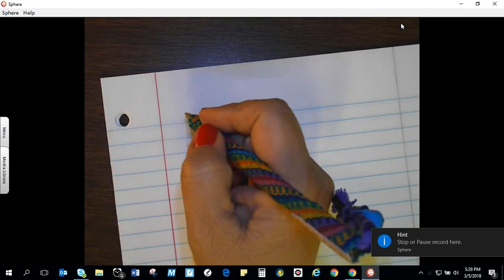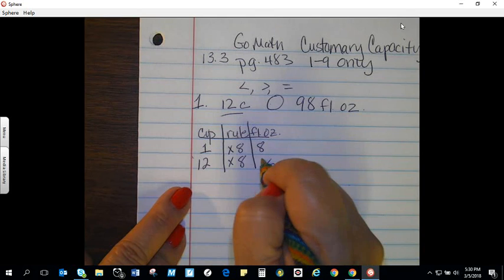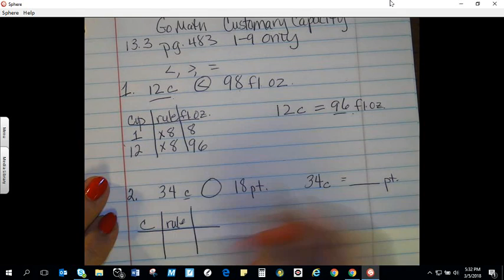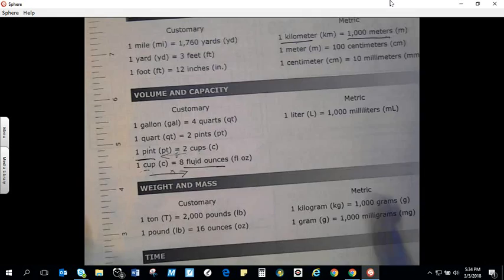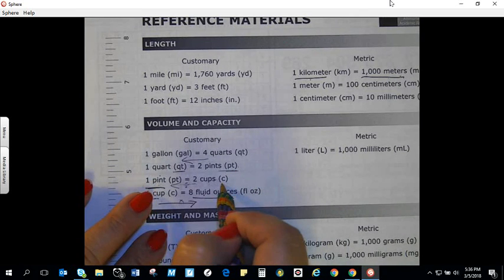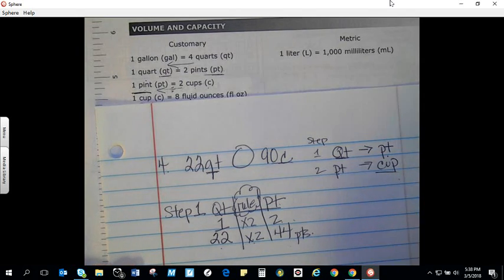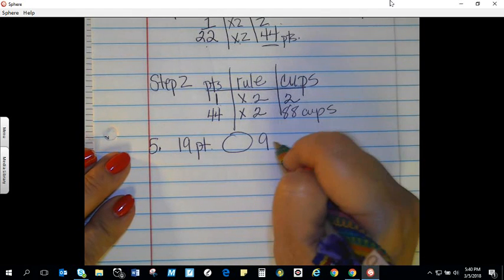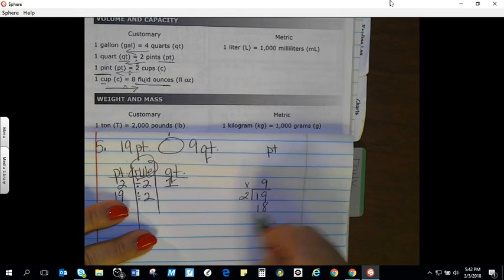Part 1 Conversions Homework 3/5/2018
Go Math Pg. 483 Q 1-5